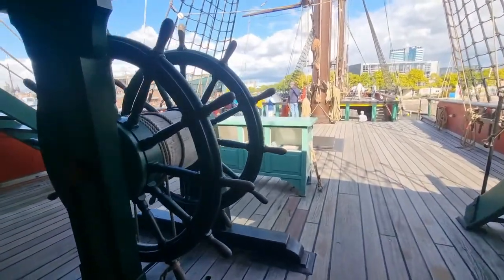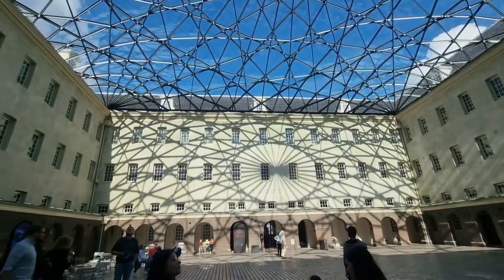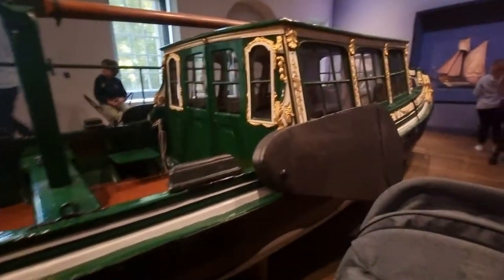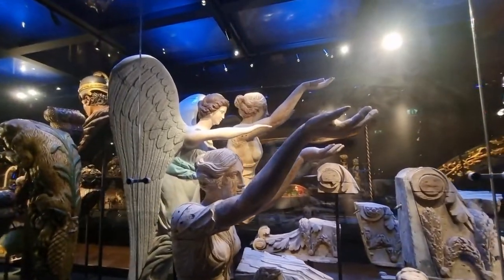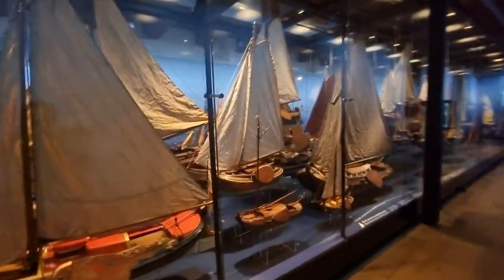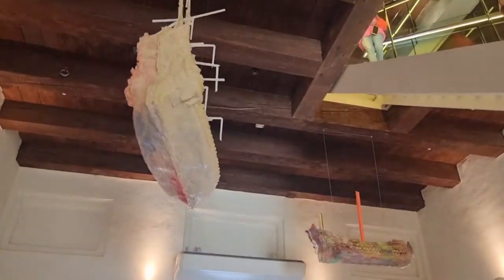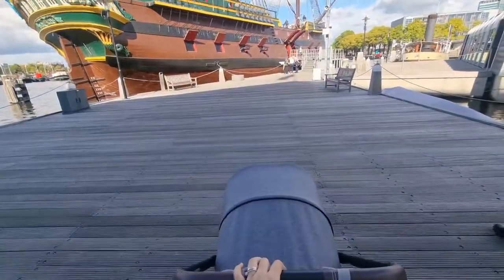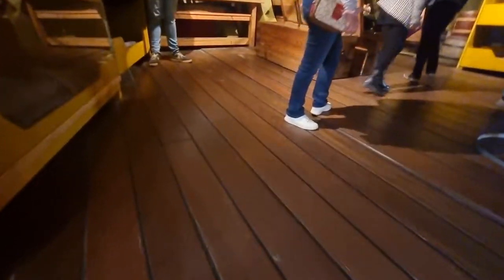The National Maritime Museum of Amsterdam - Museo Maritimo Amsterdam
Hello everyone!

For this video we went to the National maritime Museum of Amsterdam, and we had a really good time there, although we couldn't see it all, we had to rush to another place on the same day, but when you gp to this museum only by visiting the beautiful ship that they have there it worth the visit.